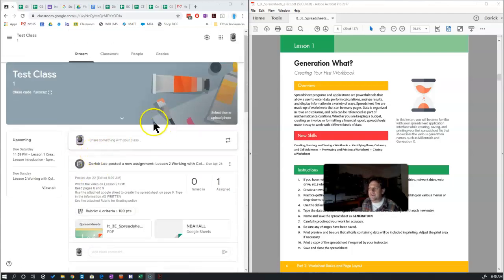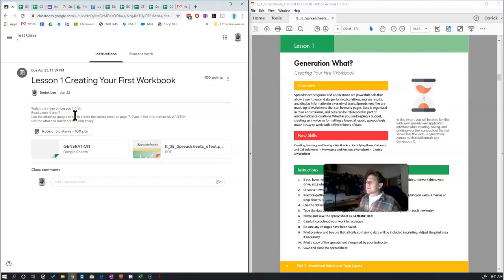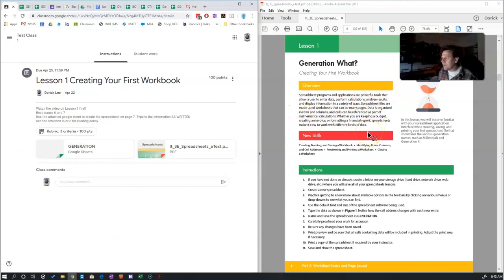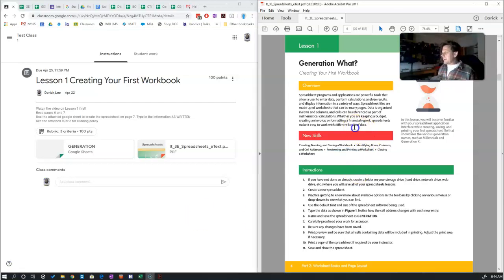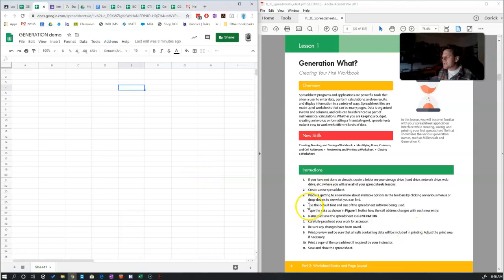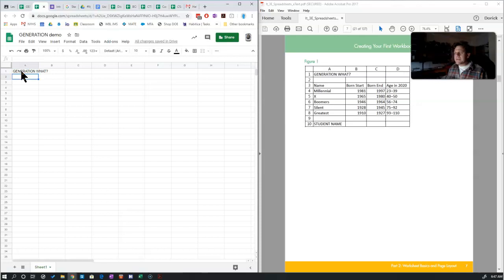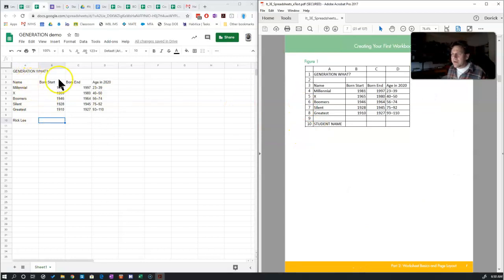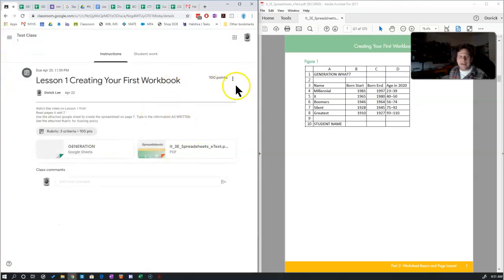Lesson 1 Creating Your First Workbook